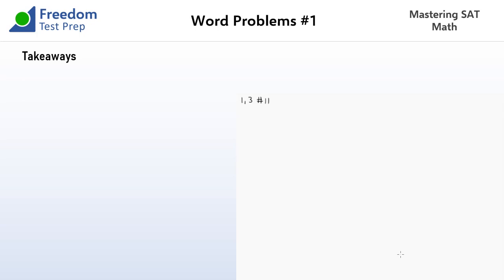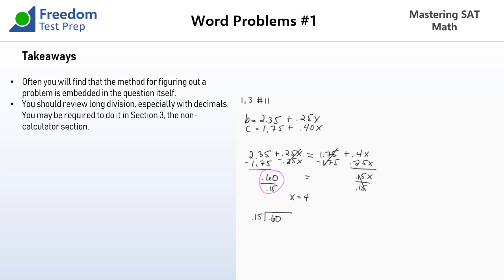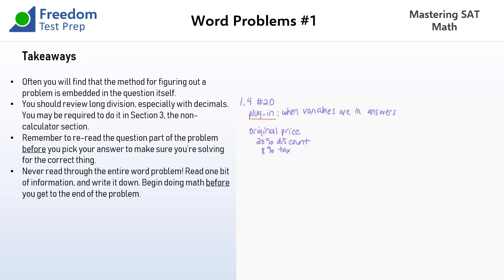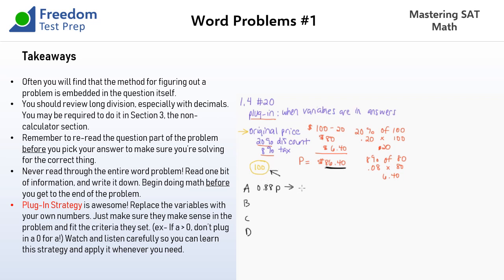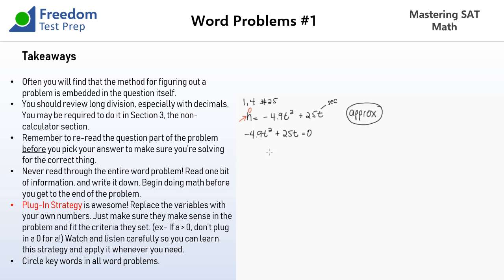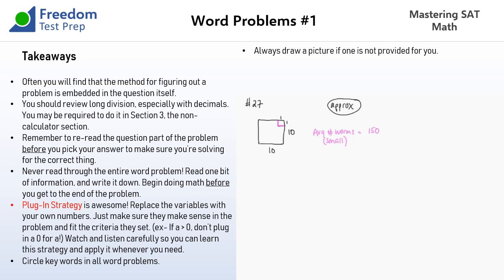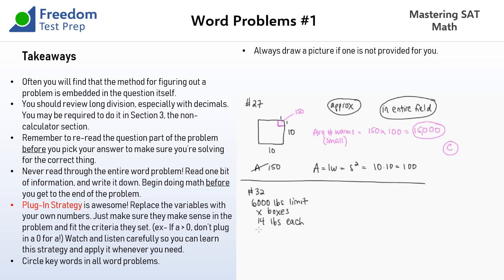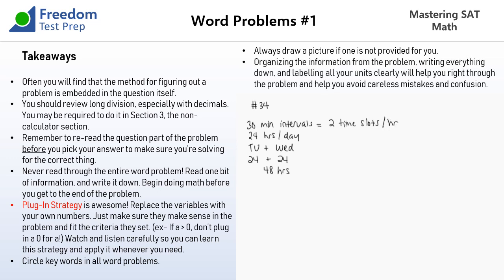Word Problems 1